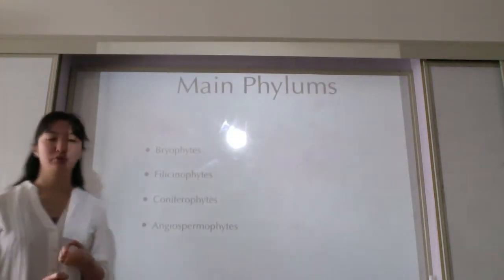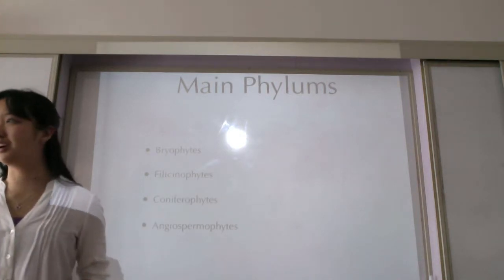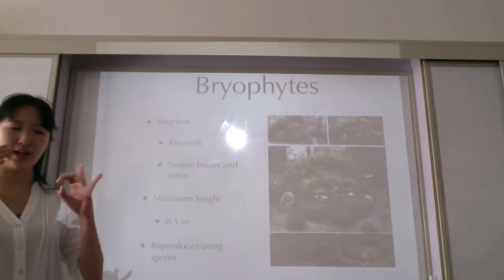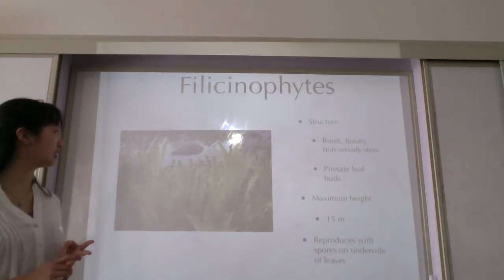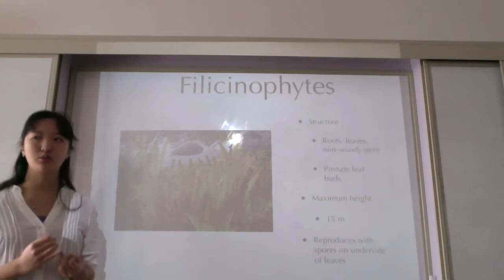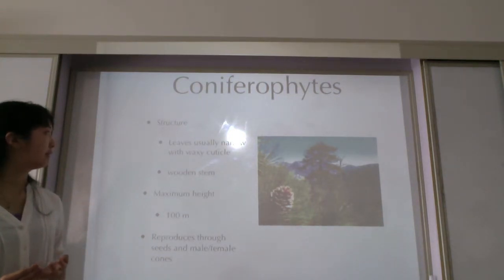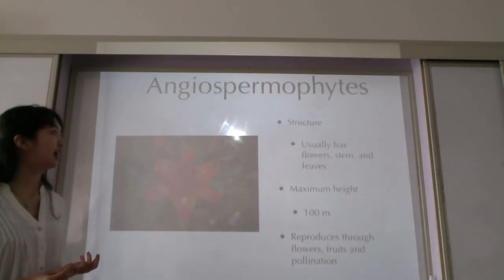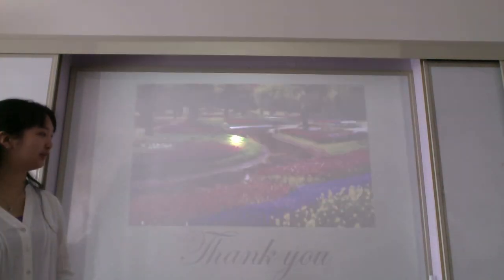Plant Phyla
Jenny Chen (IB Biology SL Class of 2015) examines the plant phyla specified in the Biology Guide